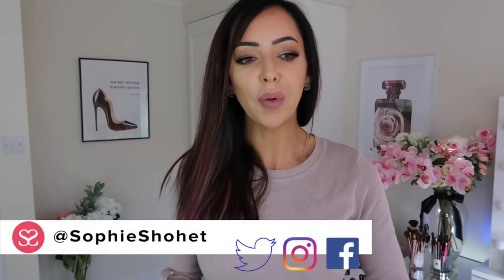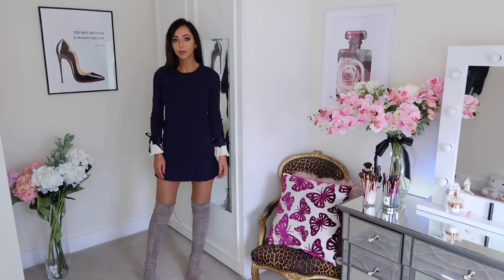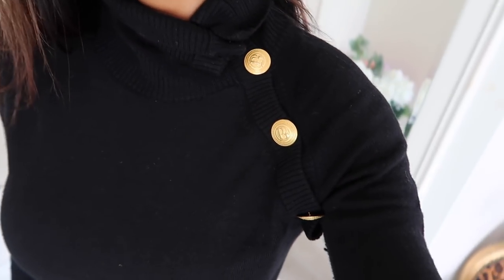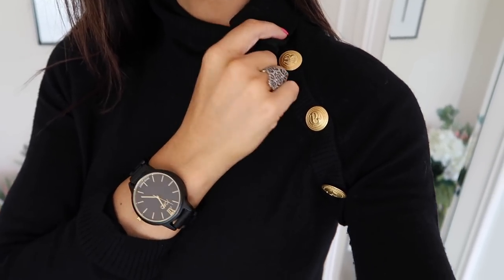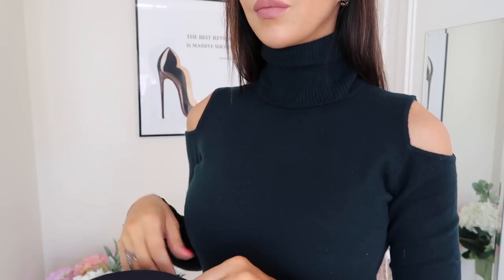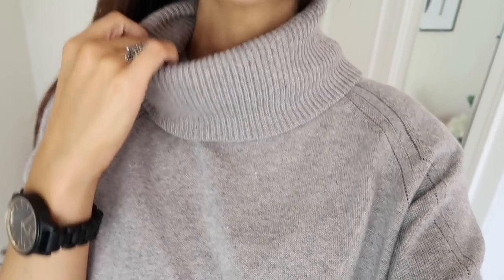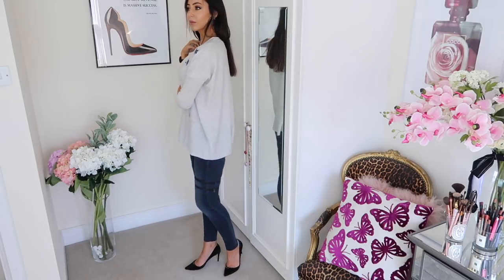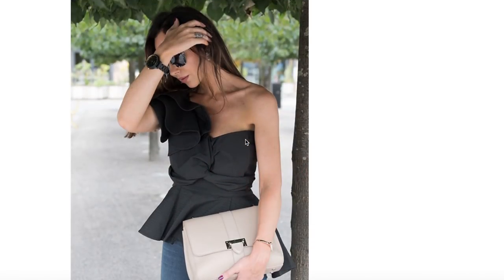TRYING-ON MY NEW CLOTHES | Balmain, Reiss, Louboutin HAUL | Sophie Shohet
TRYING-ON NEW AUTUMN 2017 CLOTHES HAUL, SOME DESIGNER/HIGH-END AND A GREAT MANY MORE ARE AFFORDABLE BUYS FROM AN INSTAGRAM BOUTIQUE ☺ I am going to focus particularly on jumper dresses in this, since they are something I am wanting to get more into. Showing you new clothing I have bought: I have 6 knit jumper dresses to show you, from Reiss, ShopBop, Farfetch and Pierre Balmain. I also have 3 blouses from StyleKeepers (I plan to wear these with trousers this Christmas party season). I’ve paired items with Stuart Weitzman ‘Highland’ boots, a pair of boots from The Outnet, Christian Louboutin – as well as JBrand and Chanel earrings. I love to play with fashion from brands that don’t always cost a fortune, so there’s a mix here of high-end High Street, designer and low-budget.

(FROM INSTAGRAM) KNIT DRESSES WITH SHIRT-STYLE CUFF (BEIGE, BLACK & NAVY)

TAUPE THIGH HIGH BOOTS
(20%OFF 9th - 10th OCT 2017 – Excludes items with a Star. Coupon: GET20)

CHRISTIAN LOUBOUTIN SHOES (BUY THESE, THEY ARE ACTUALLY WEARABLE!)

FEDORA BRIMMED HAT (20%OFF 9th - 10th OCT 2017 – Excludes items with a Star.

The 3 blouses at the end were very kindly gifted to me by StyleKeepers, whom I want to take a moment to thank massively for their generosity. I am in love with them and look forward to wearing them more in the Christmas party season ☺